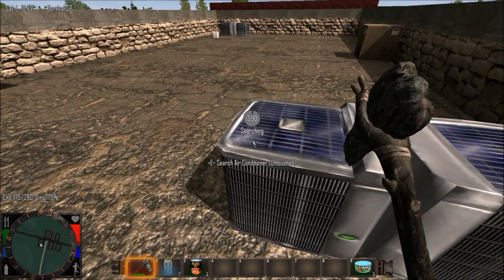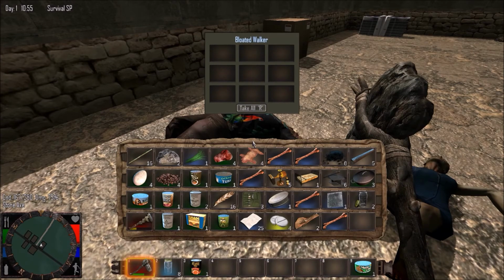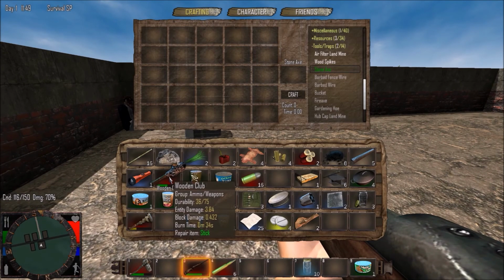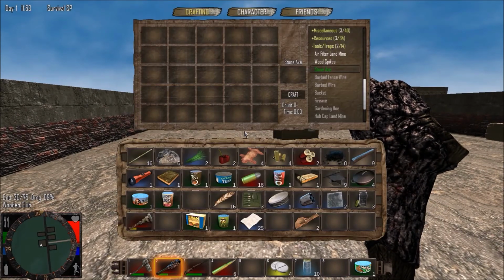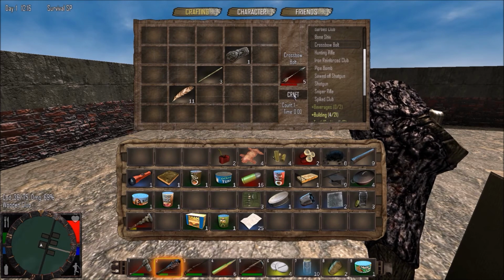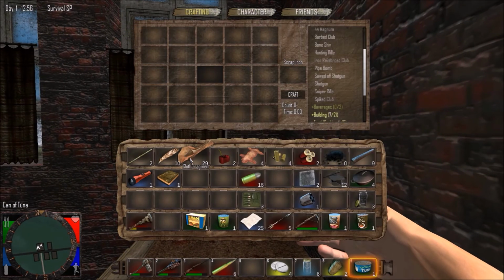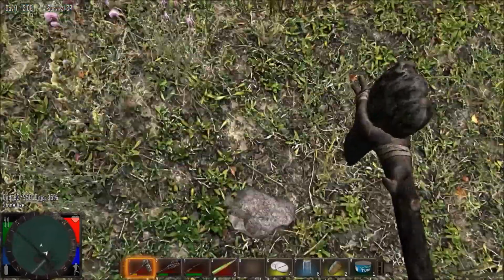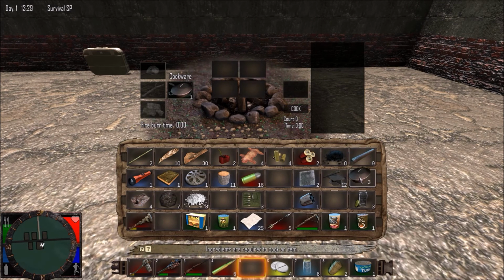7 Days to Die Let's Play Ep. 01 - Getting Started Alpha 8.6 Gameplay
Also check out my Facebook page so you can keep up to date!!

The first episode of our 7 Days to Die Let's Play! In this episode, we have just spawned and our focus is on staying alive while we establish a foothold in the zombie apocalypse!